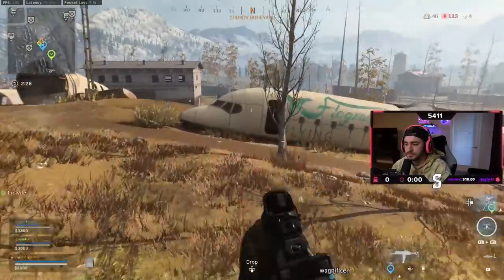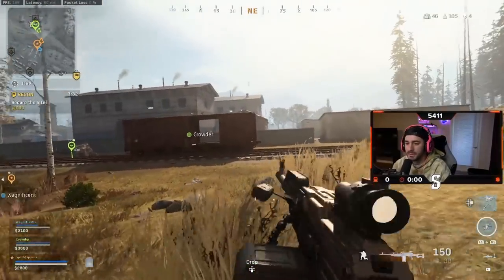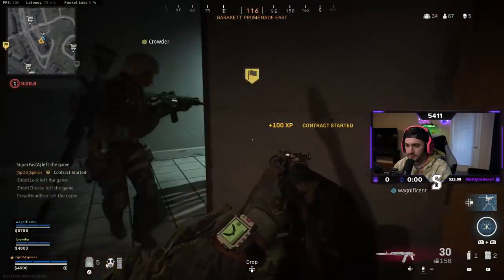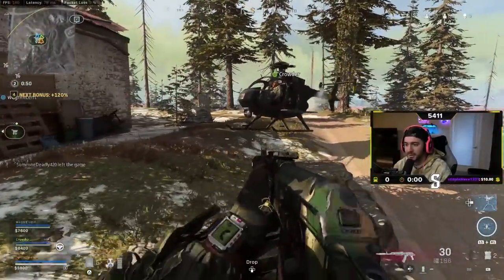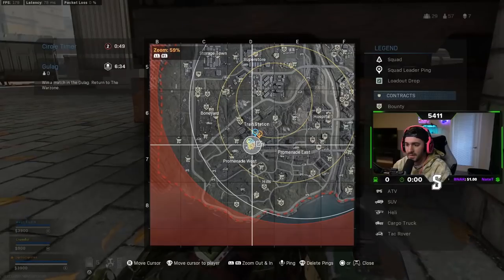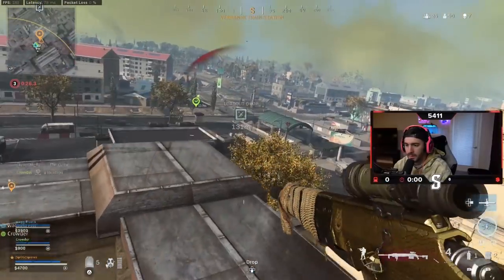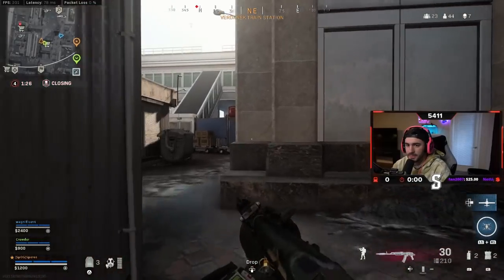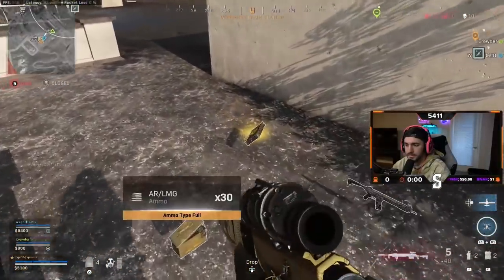CoD WARZONE | HOW TO GET EASY WiNS iN WARZONE!! Feat. FaZe Crowder and Wagnificent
This strategy works so well! I have over 50 wins using this strategy for A LOT of them! This tip will get you the best positioning every game! Communication and positioning is all it takes!

All of my Gear can be found (paid link)

Intro : Instrumental produced by Chuki.

CoD WARZONE | HOW TO GET EASY WiNS iN WARZONE!!